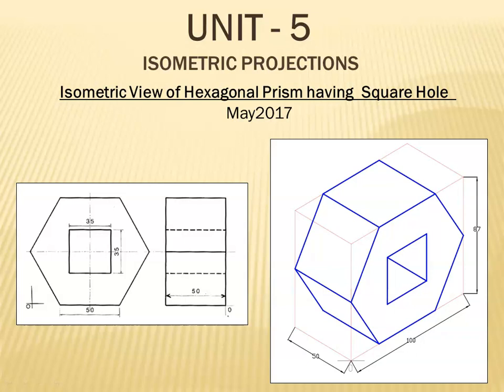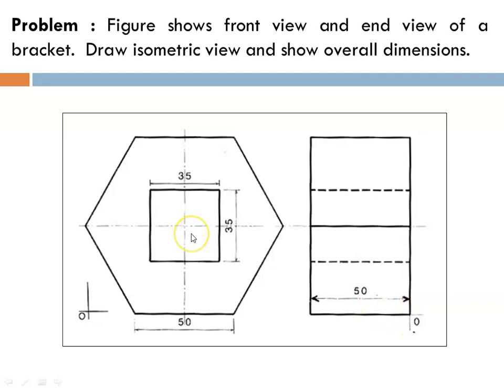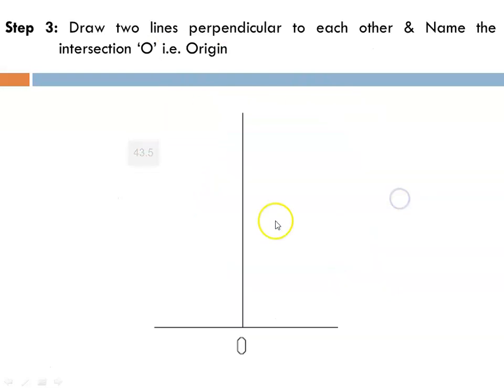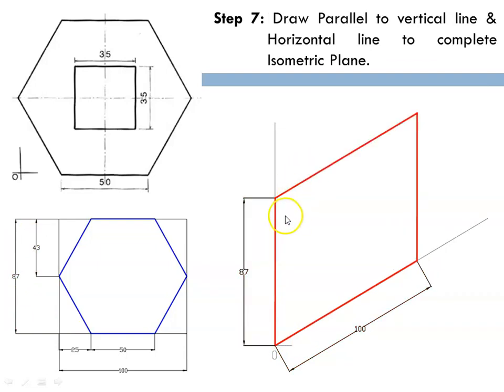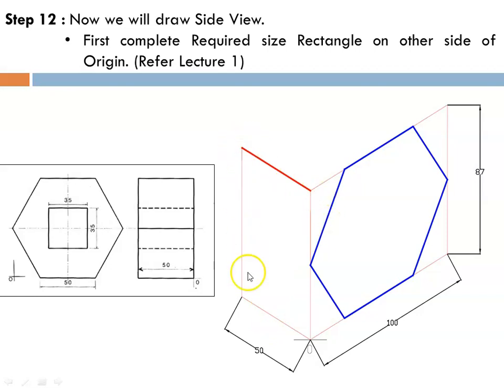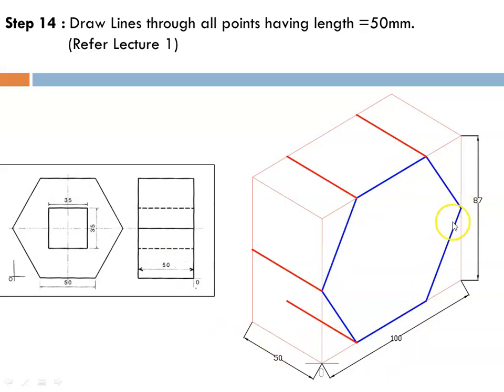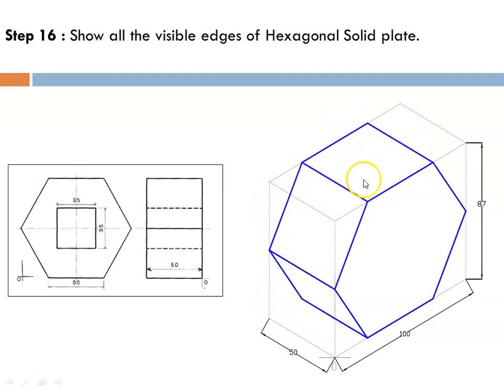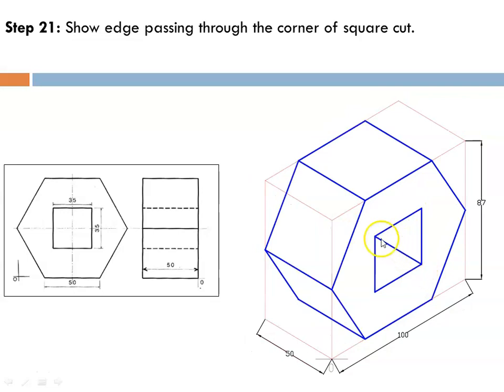Lecture 4 Isometric View of Hexagonal Solid Plate with Square Cut (May 2017)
Isometric View